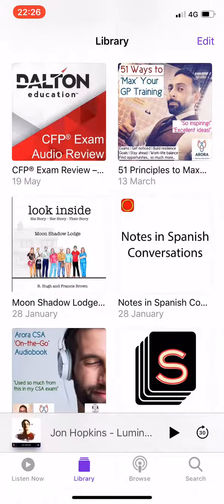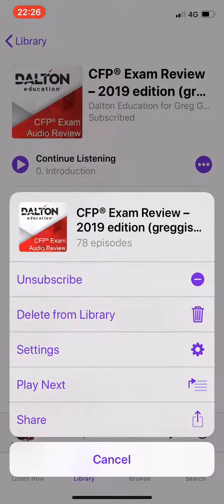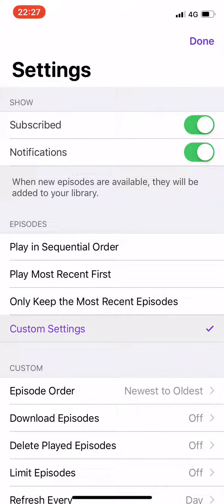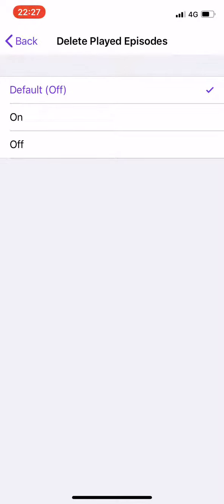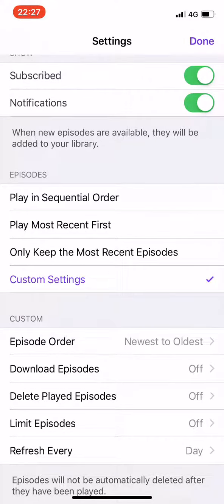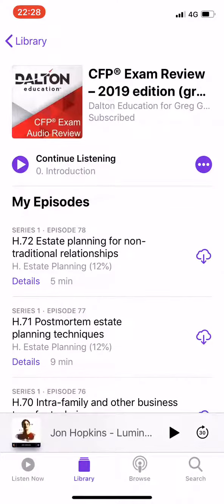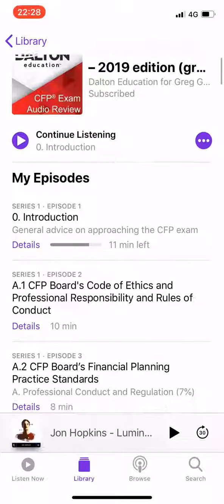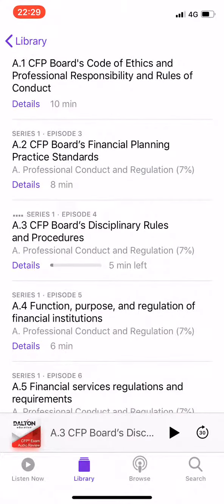Apple Podcasts: Auto-play next track. Play in order. Don't auto-delete when I'm finished listening!